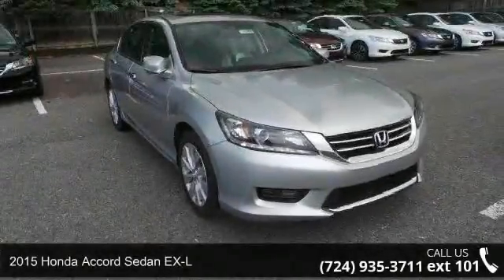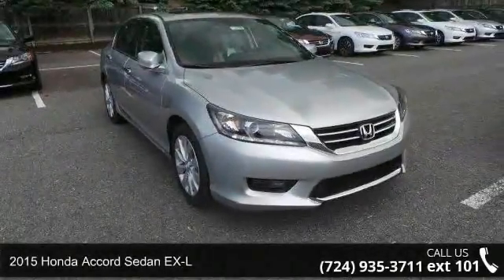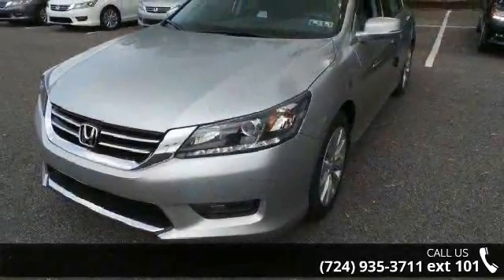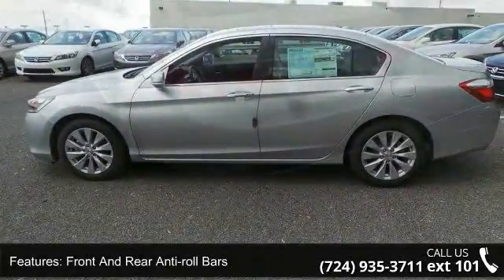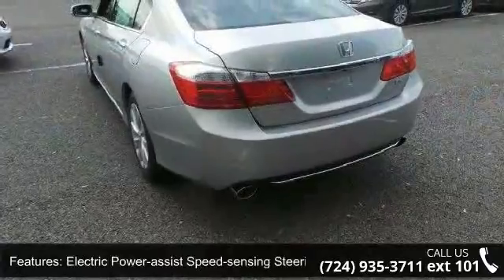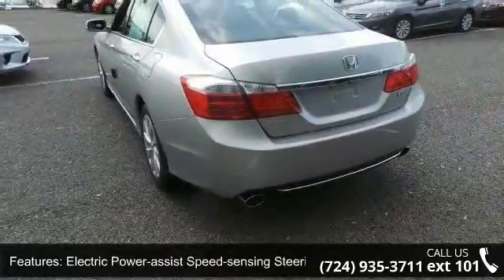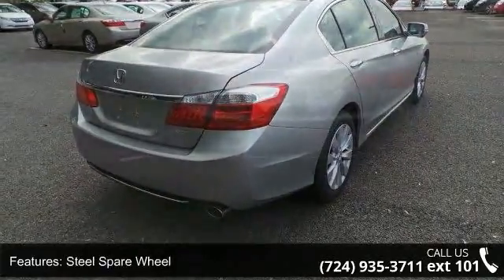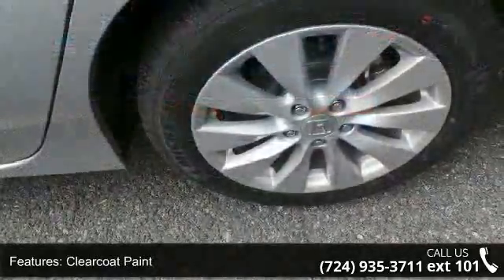2015 Honda Accord Sedan EX-L - Baierl Honda - Wexford, PA...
What began as a 2-door hatchback in 1976 has grown into today's full-size sedan. Like the rest of the car, the Accord's 5-passenger interior is a pleasing step forward. The cabin boasts soft-touch materials for a quality feel. The front seats are comfortable, and the driver's seat actually toned down the lumbar support. The rear seats have even more room, as does the trunk. Sleek, rippled sheet metal defines a more streamlined exterior that has shrunk around an interior that feels roomier than previous generations. The most surprising thing about the Accord is its refined continuously variable transmission (CVT). Mated to the 4-cylinder, this CVT feels much like a normal automatic, mimicking gear changes. Even a base Accord has good power for acceleration and passing, yet attains an impressive mileage on the highway. Move up to a V6 model with 6-speed automatic transmission, and the Accord is downright quick.